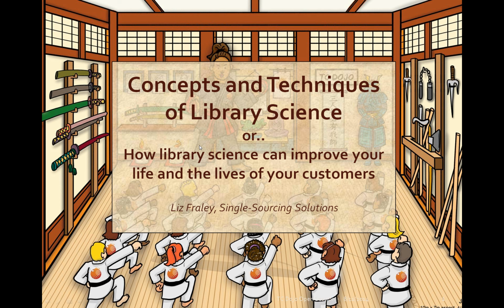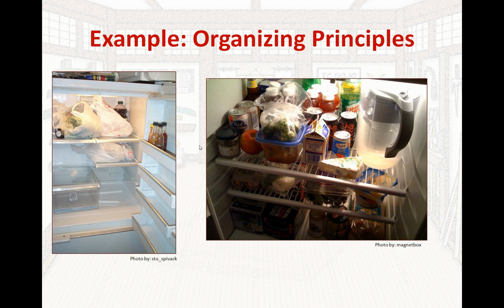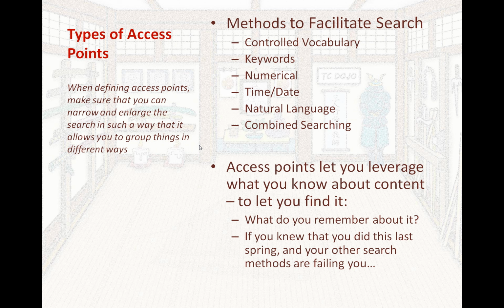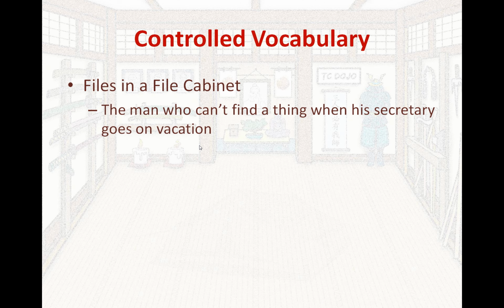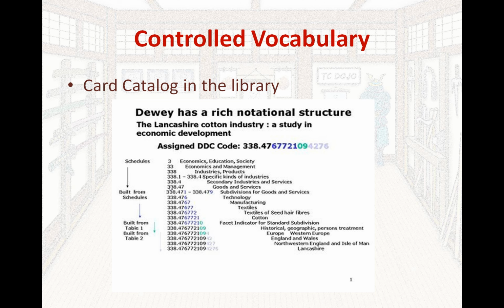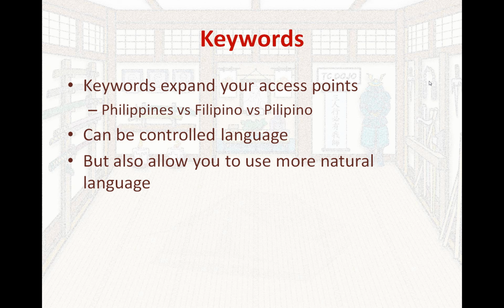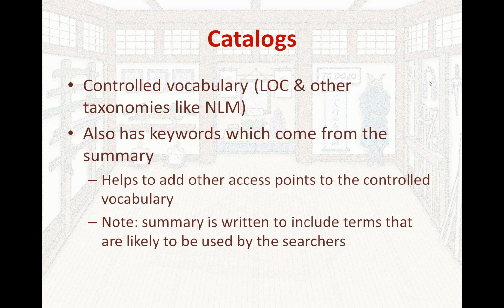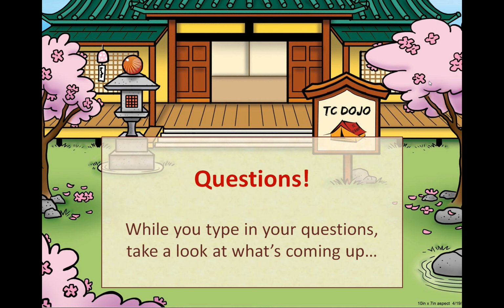Part 2: Concepts and Techniques of Library Science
Session Description:

We continue the session... and talk about specific types of access points.

In this series, you will learn and get your arms around how this can work for you! Bring your questions, bring your content, and we'll show you how to think like a reference librarian and apply it to your situation.

This is a three part series. Be sure to register for all three!

Part 2 (11 Aug):  (This Video)
Slides on Slideshare:

We will discuss the foundation of library science and how it can help searchers working with an ever-growing library of content. Learn key strategies that will put you in the best position to execute effectively so you and your team can meet the increasing demands of creating, managing, and distributing content

TC Dojo Open Session
Audience: B - Beginner
Cost: Free